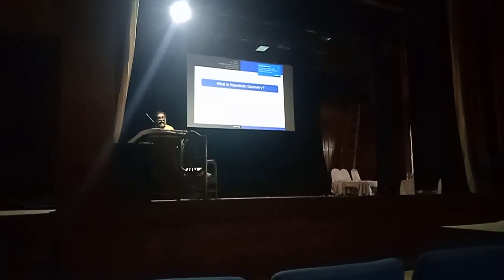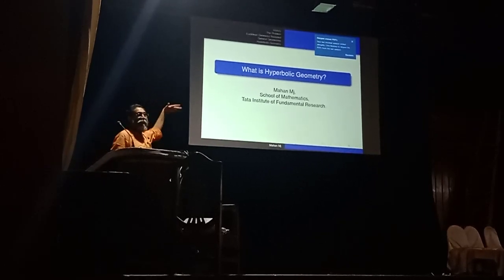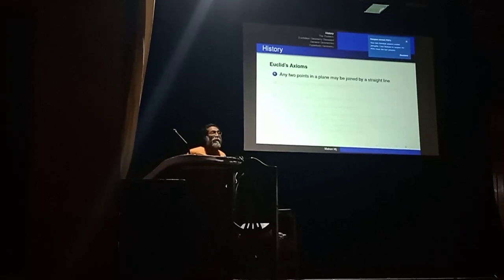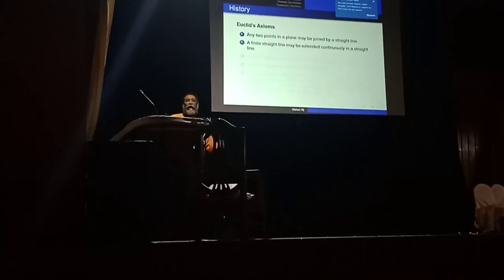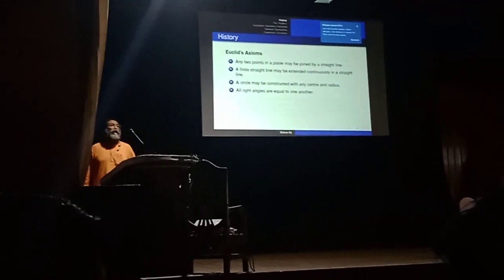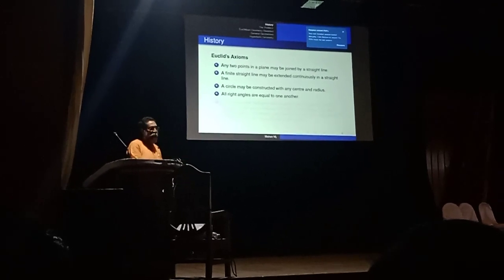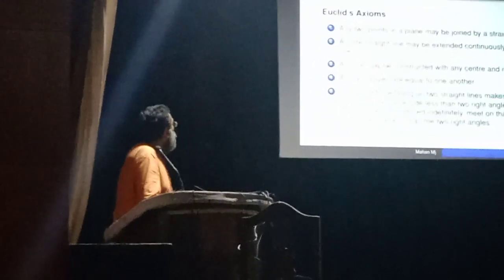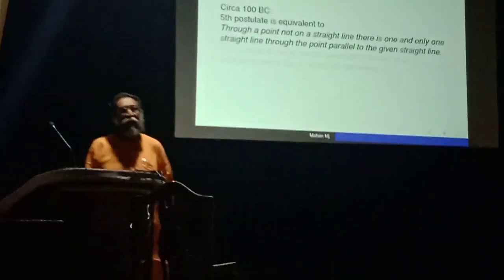What is Hyperbolic Geometry? | Prof. Mahan Maharaj | Lecture (Short) | The University of Burdwan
An excellent lecture delivered by Prof. Mahan Mj at The University of Burdwan (14-Dec-2022) on the historical introduction of Hyperbolic Geometry.
This is the first 9 minute of the video. Due to technical reason the video was split in two parts. The second part is linked.